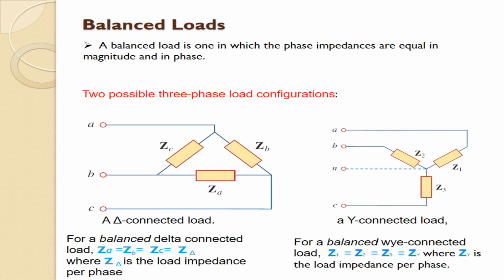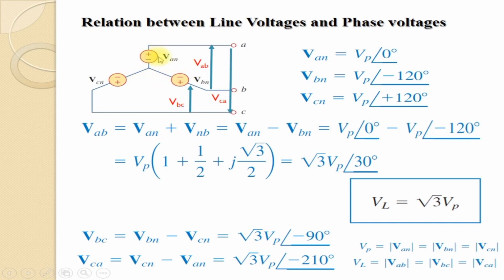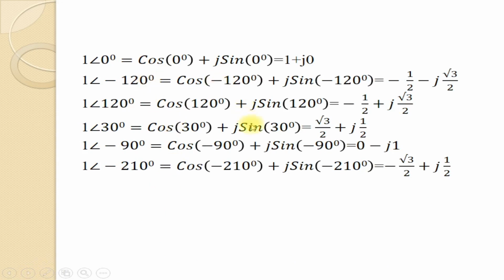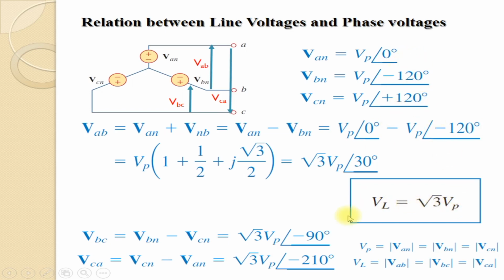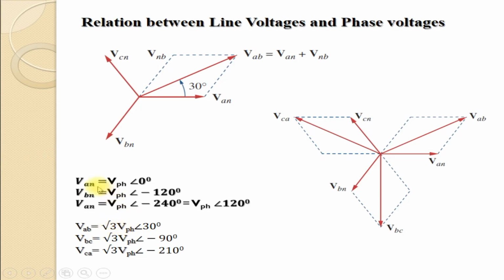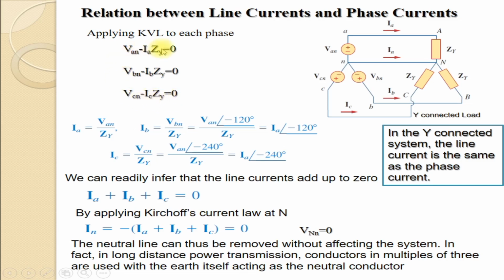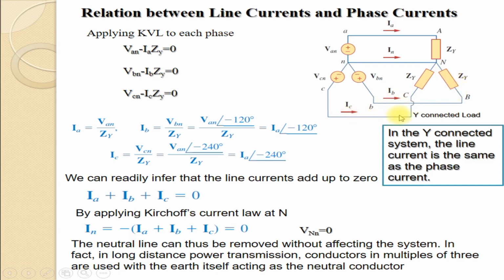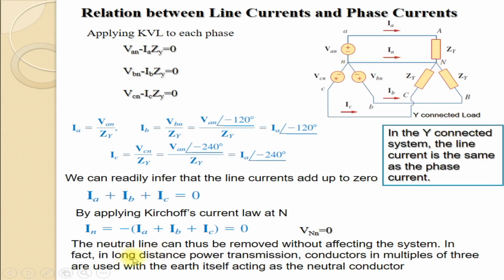Balanced Star connected load connected to a balanced 3 phase voltage system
A lecture on" Balanced Star connected load connected to a balanced 3 phase voltage system" explaining the relation between line voltage,phase voltage ,line current and phase currents. Helpful for the UG students in Electrical engineering